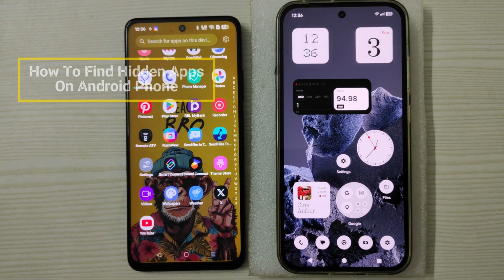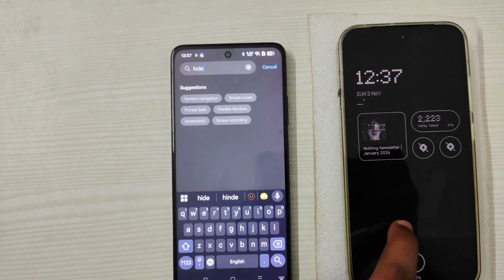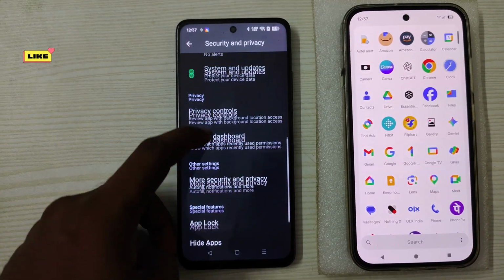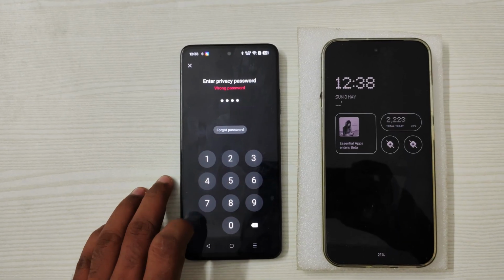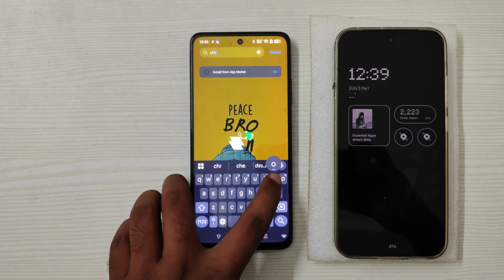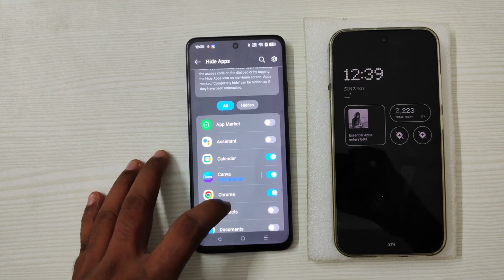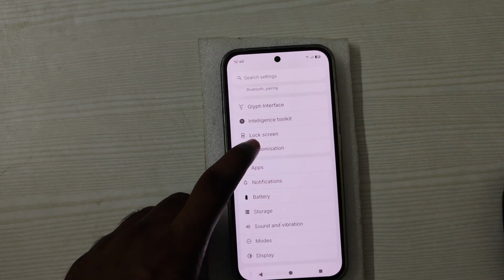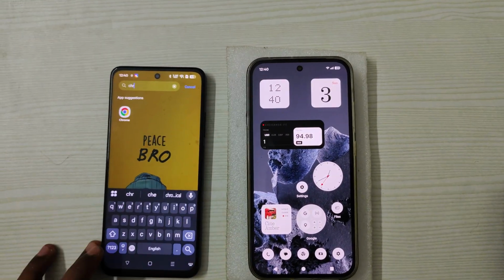How To Find Hidden Apps On Android Phone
To find hidden apps on an Android phone, open the Settings app and go to Apps , See all apps. Tap the filter icon and select "All" and "Show system apps" to view every installed application, including those hidden from the drawer. Alternatively, swipe up on your home screen to open the App Drawer, tap the three dots (⋮) or Settings cog, and select "Hide apps on Home and Apps screens" to see a list of concealed software. For apps hidden in Private Space (Android 15+), scroll to the very bottom of the app drawer and use your biometric lock to reveal the sandboxed apps.

Is someone hiding apps on their phone, or did an icon just disappear? In this updated masterclass, I show you exactly how to find hidden apps on any Android phone, including Samsung, Pixel, OnePlus, and Nothing Phone. We cover everything from the basic "App Drawer" settings to advanced "Special App Access" and the new Android 15 Private Space.

I walk you through identifying "Vault" apps disguised as calculators, checking the Google Play Store history for hidden installs, and using the "System Apps" filter to spot suspicious background software that could be impacting your privacy.

🛠️ What You’ll Learn in This Tutorial:
The Settings Method: Viewing the master list of "All Apps" including system processes.

Launcher Secrets: Uncovering the "Hide Apps" menu in Samsung and Stock Android.

Private Space Access: How to reveal sandboxed apps in Android 15/16.

Play Store History: Tracking apps that were installed but are now "missing".

Identifying Vault Apps: How to spot calculators or calendars that are actually app hiders.

Special App Access: Finding apps with "Display over other apps" permissions.

🛒 Related Tech Gear on Flipkart:
Protect your privacy and optimize your Android experience:

Nothing Phone (4a) 5G (Featuring the latest Private Space security for your apps): View on Flipkart

SanDisk Ultra 128GB MicroSDXC (Expand your storage for all your apps and media): View on Flipkart

Reveal hidden apps in Samsung and Pixel settings tutorial

Android 15 Private Space how to find hidden apps guide

Find spy apps and hidden calculators on Android high CPC

Hidden app settings and app drawer management 2026

See all apps including system and hidden apps Android method